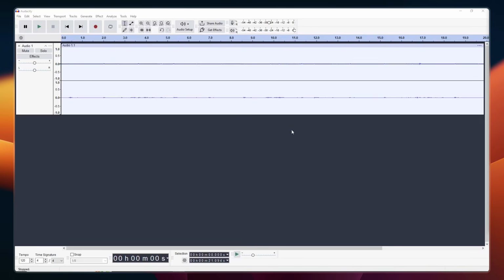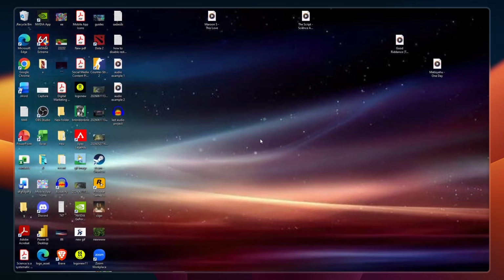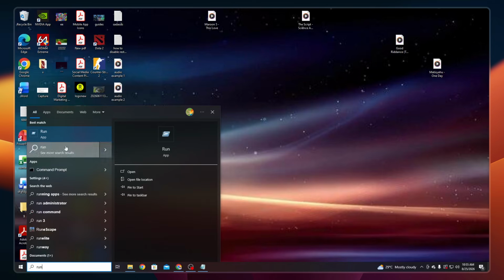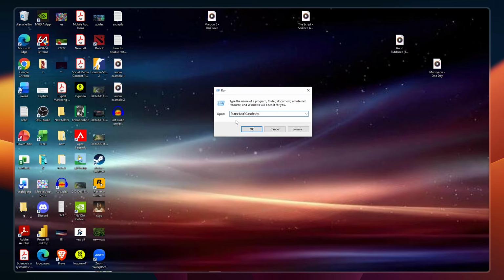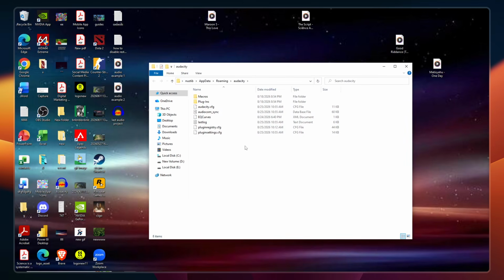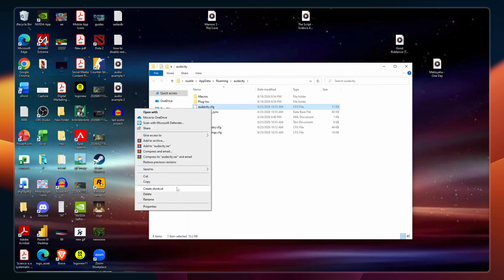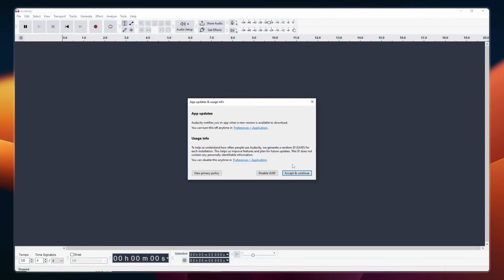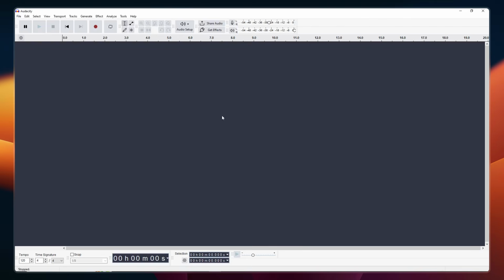How to Reset Audacity to Defaults | Tutorial 2026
By the end of this video, you’ll know reset Audacity settings to default, how to restore Audacity default settings, revert Audacity to factory settings, Audacity default preferences reset guide, clear Audacity user preferences, troubleshoot Audacity settings reset, Audacity program defaults tutorial, reset all Audacity configurations, how to restore Audacity initial state, getting Audacity back to default, Audacity factory reset instructions, resetting Audacity interface settings